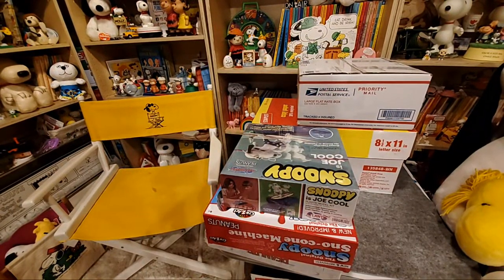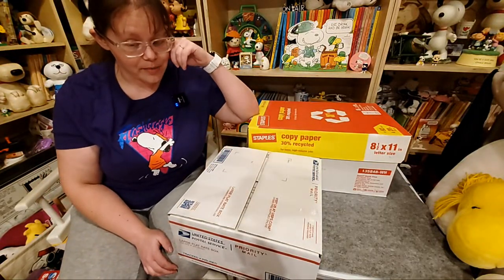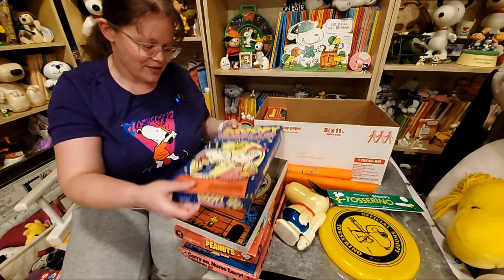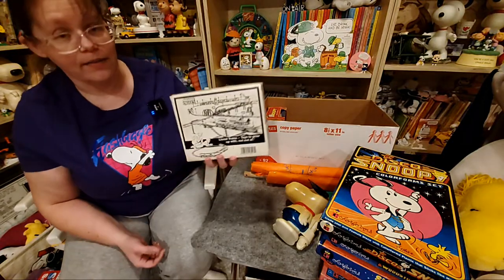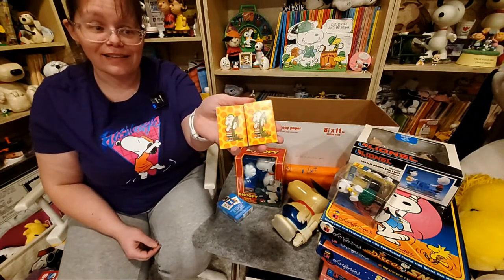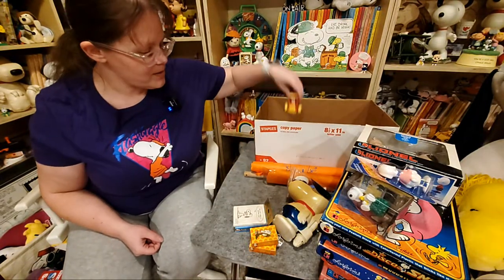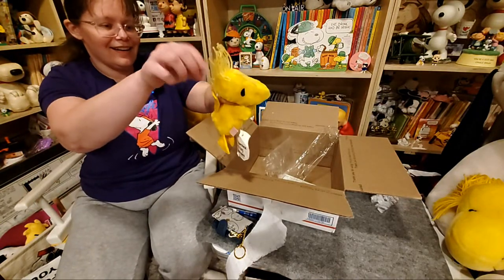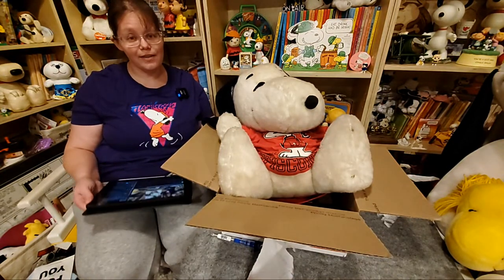Snoopy & Peanuts March Mystery Unboxing | CollectPeanuts.com